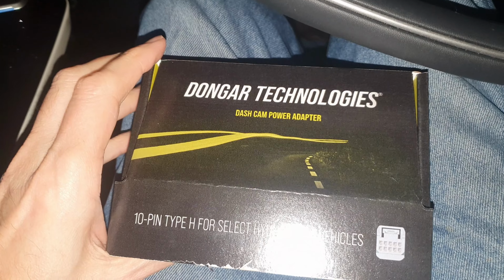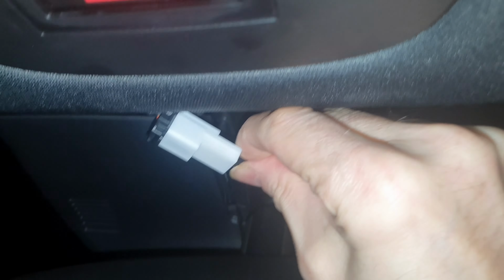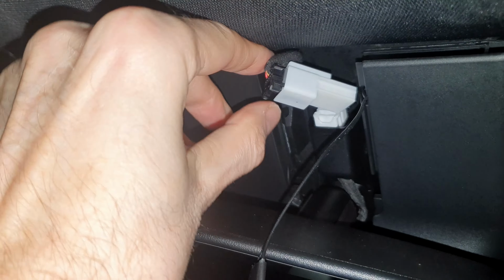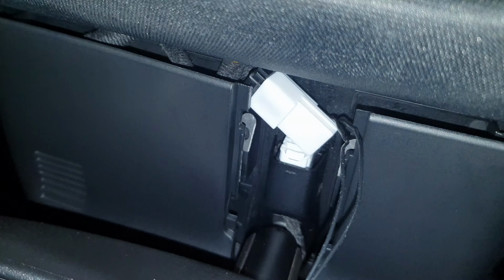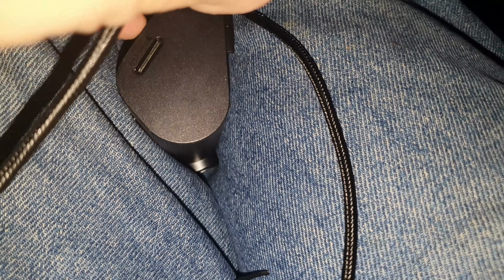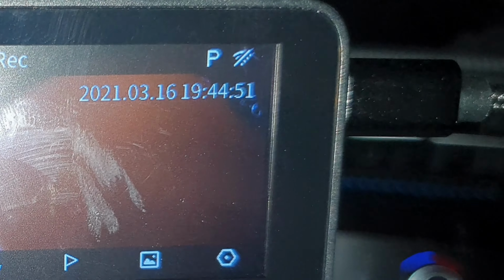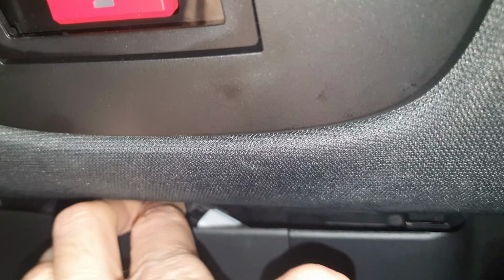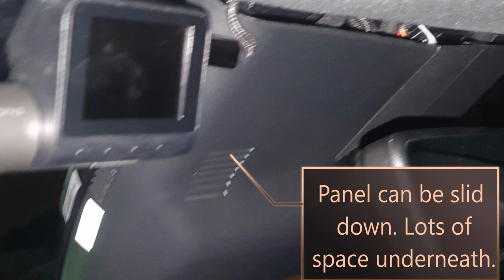Kia EV6 - Fitting a Dongar Mirror USB Dashcam power adapter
Fitting a Dashcam to a Kia EV6 just got a lot neater.

I recently purchased a Dongar Technologes 10 Pin Type H for select Hyundai/Kia vehicles Dash Cam power Adaptor that lets you power a dashcam from your EV6's rear-view mirror housing making for a much neater install.

With a little fiddling it works really well.

Note does need an Auto-Dimming Mirror or possibly a Homelink enabled mirror (check with Dongar before purchase).